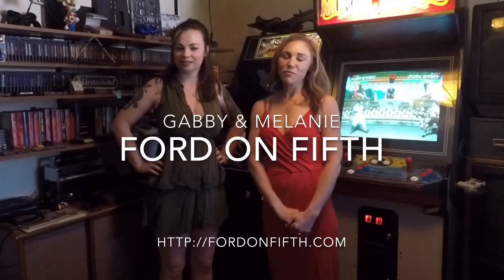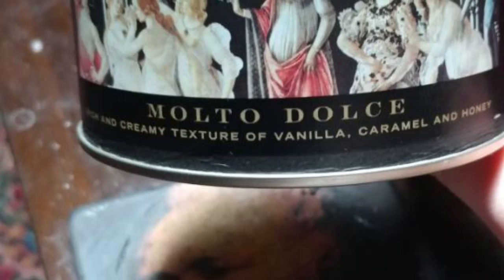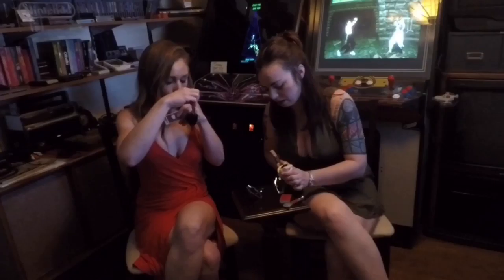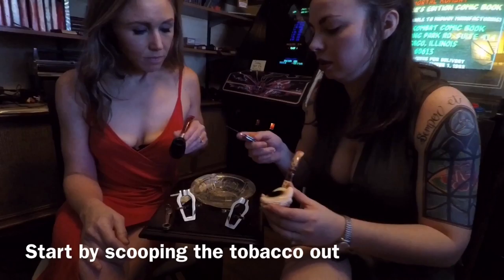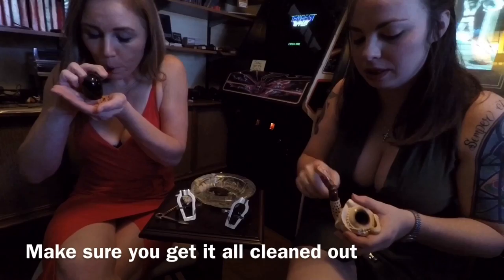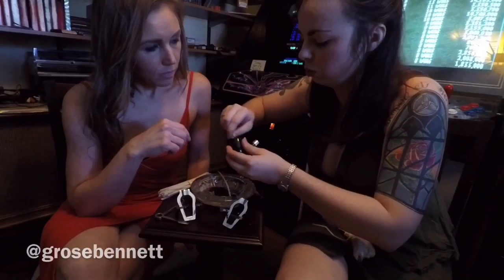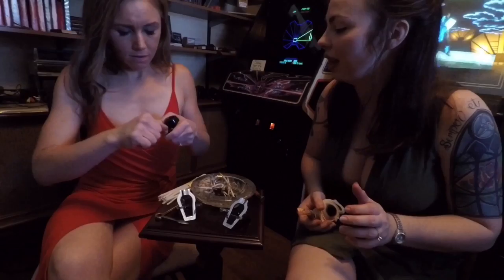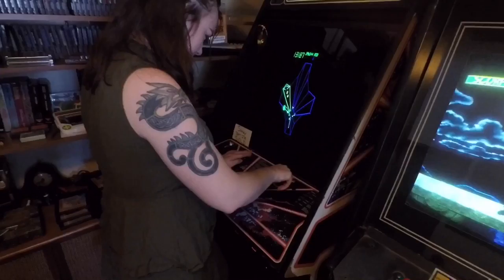How to clean your pipe!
Gabby teaches Melanie how to clean her pipe and also reviews with Melanie how to light her pipe and tamper it.

Follow Melanie on IG at @FTB.Melanie
Follow Gabby on IG at @GRoseBennett
Follow Ford on Fifth at @fordonfifth

Music for the video was found in the Splice app - Song 1: You Get Stuck In My Head
Song 2: Exceed
Song 3: You Make Me High Baby